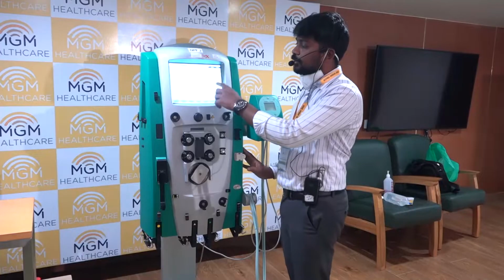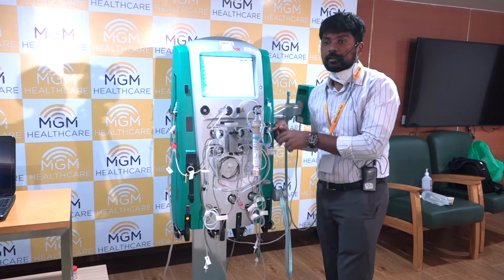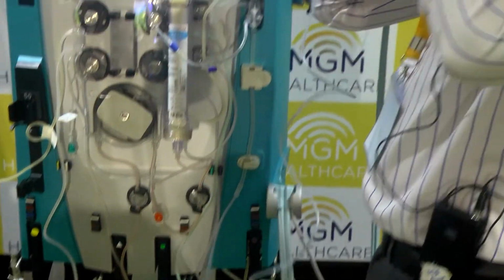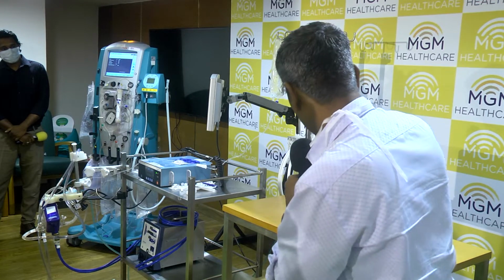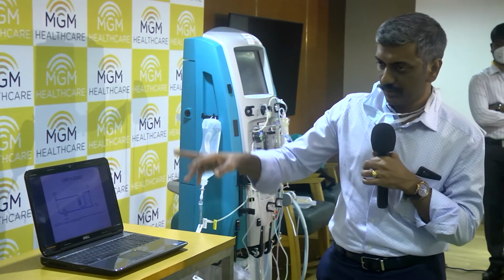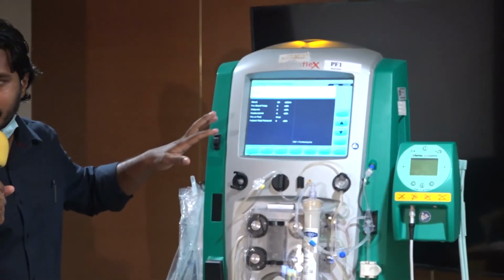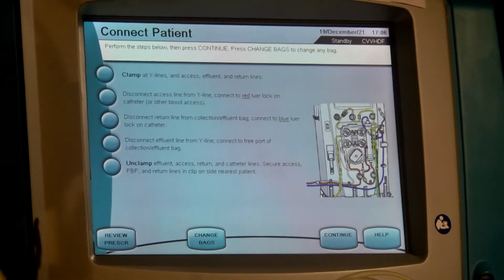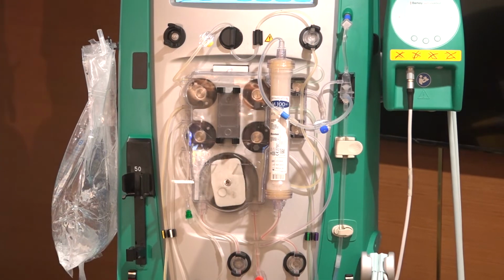CRRT ECMO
The recent COVID-19 pandemic has brought ECMO to the limelight and this technology has helped in saving critically ill patients with severe respiratory failure. It has created greater awareness among the public and renewed interest in the ECMO technology among intensivists, cardiac anaesthesiologists, cardiac surgeons, cardiologists and pulmonologists. With these facts in mind, the ECMO Society had compiled a scientific programme that benefited all at the 11th Annual National ECMO India 2021 Conference.

The conference focused on the 'Significance of ECMO for Heart failure', 'ECMO for Cardiogenic Shock (in Cath Lab & ICU)', 'VV ECMO - Lessons learnt from COVID 19 Experiences', 'Neonatal & Paediatric ECMO', 'Discussion on ELSO Registry', 'Presentation on Interesting Cases', 'Perioperative Use of ECMO in Heart and Lung Transplants' and 'Role of Central ECMO in Pediatric Congenital Heart Surgery'. Two workshops were held on ECMO Cannulation & ECMO Troubleshooting and ECMO Circuit & CRRT.